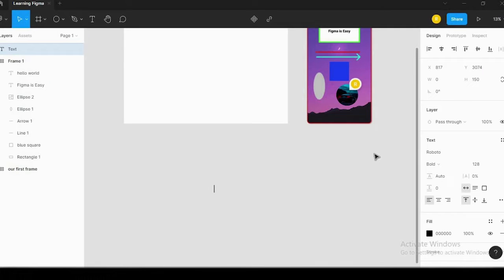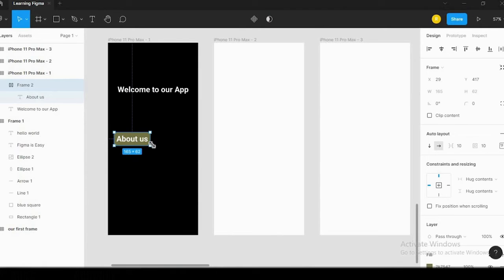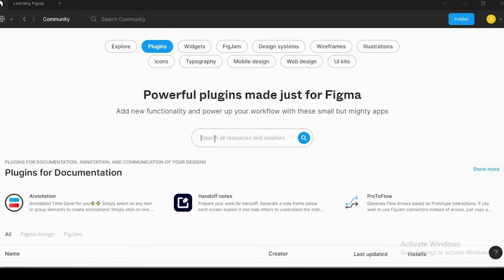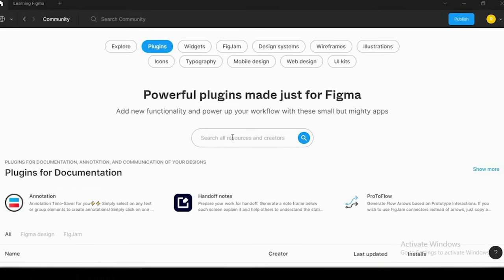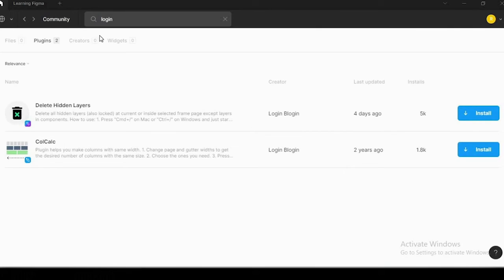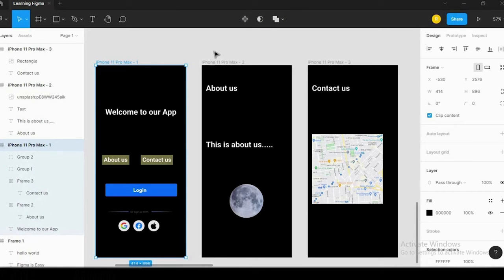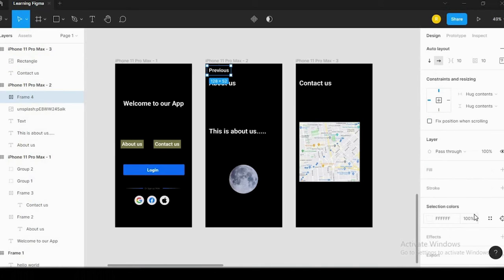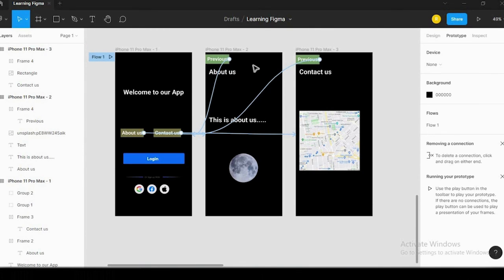Creating Basic Prototyping in Figma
Noman Shehzad Presenting Graphics Design Problems And Their Solutions For You then in it you will be told about all kinds of problems and all the tips and tricks related to graphics will be discussed in videos.

More About Computer Tips And Tricks Visit

Also Join My Fb Group For Latest Updates